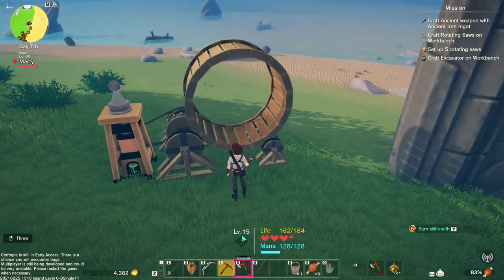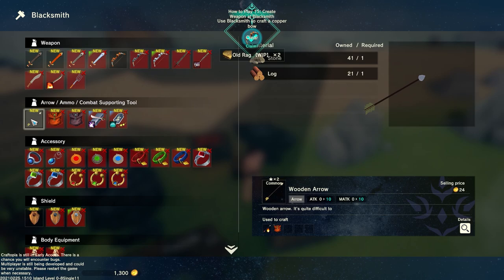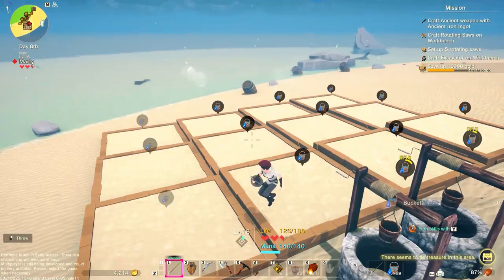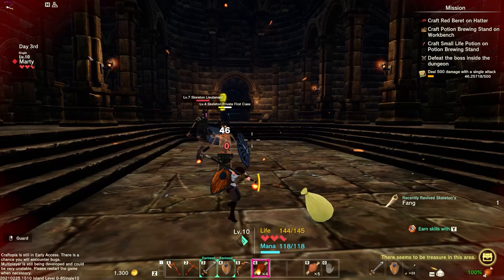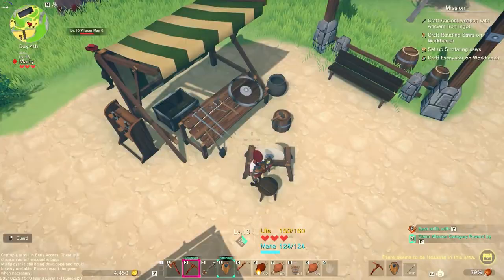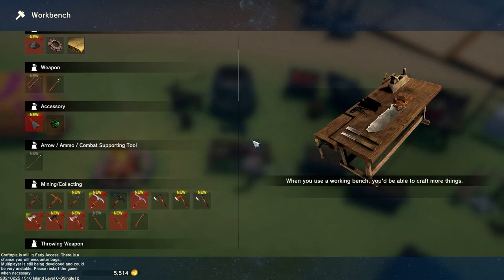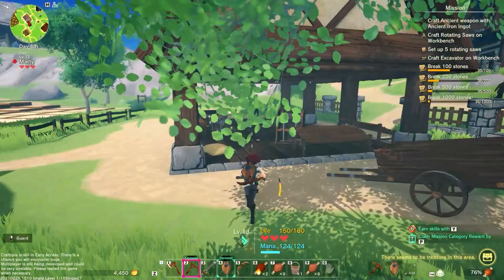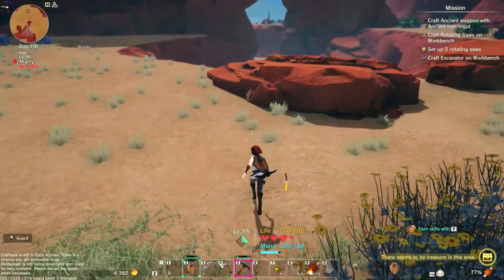Craftopia Review - Should you play it? Crafting meets Satisfactory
Craftopia has been out since September 2020, but is very Early Access and comes with all the quirks of an early access game. My opinons on the game are pretty varied, I think what it does well is really cool, but there are some things that need work!

I'd love to know what you guys think in the comments because this is definitely a unique game in the crafting genre.

Timestamps below:
0:00 intro
1:07 story and progression
4:02 automation
6:50 combat and dungeons
9:00 exploration and travel
11:05 likes and dislikes
15:50 summary

More info on Craftopia from the developers:
Craftopia is a multiplayer open-world survival action game.